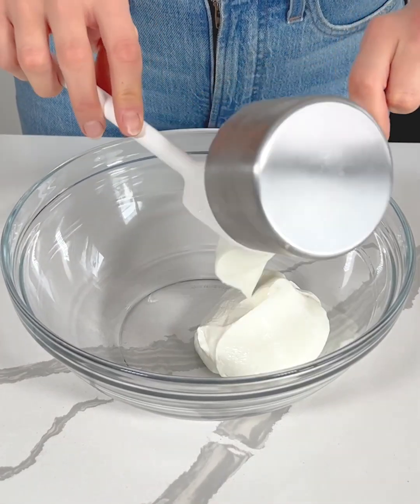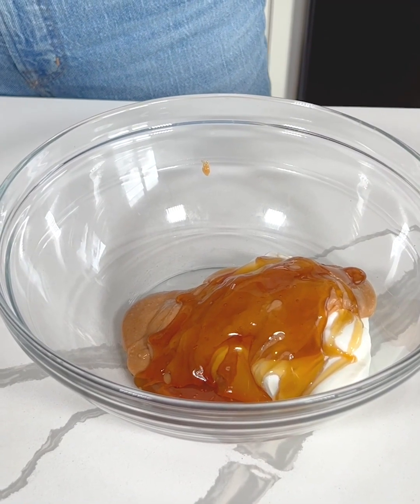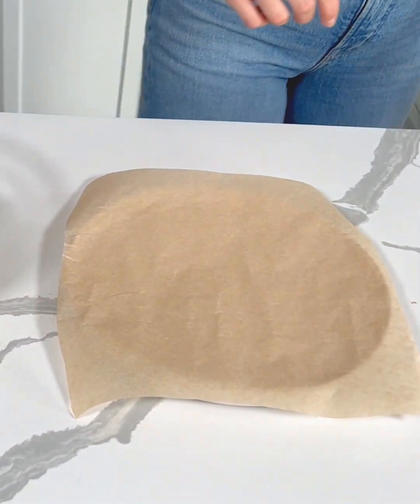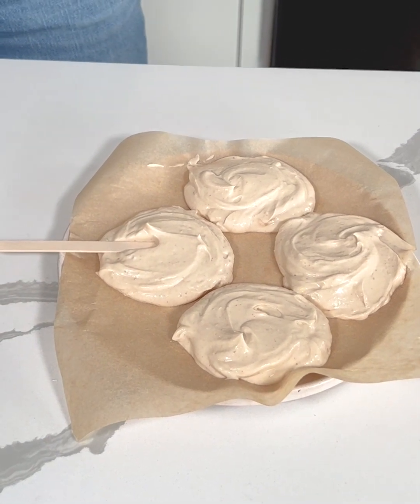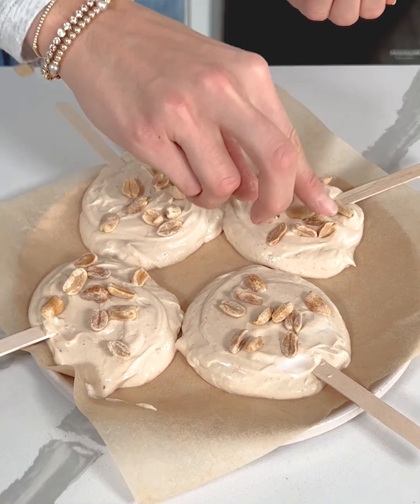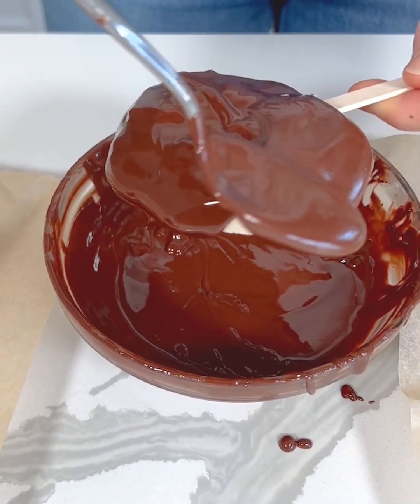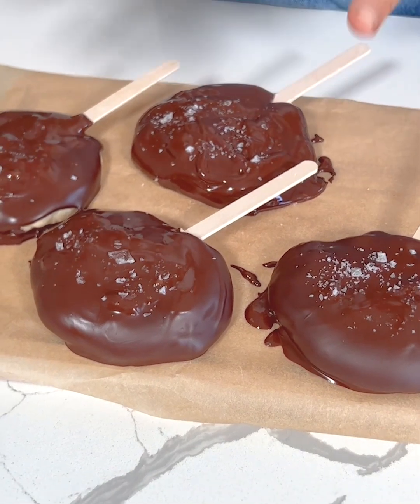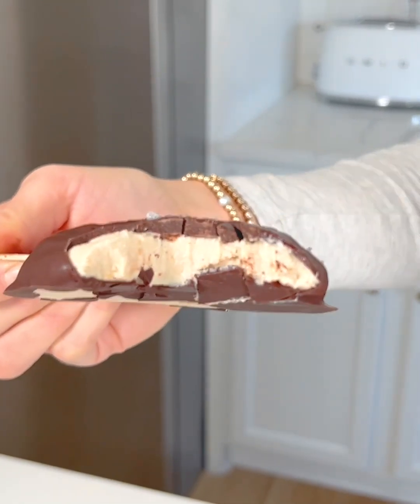Healthy Snickers Ice Cream Bars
This Snickers ice cream bar recipe is such a good treat AND it has all good ingredients 😉

I really want to know what you guys think of this one!